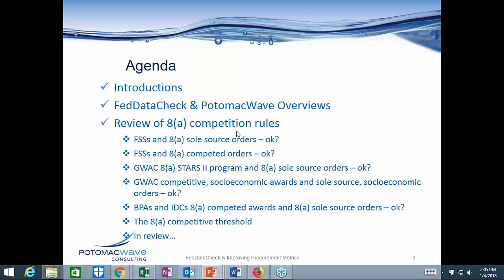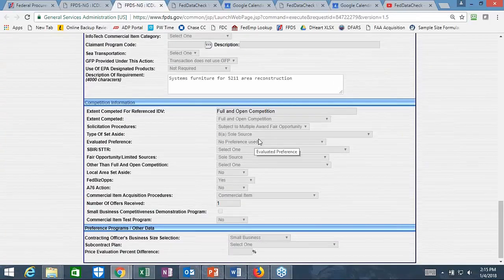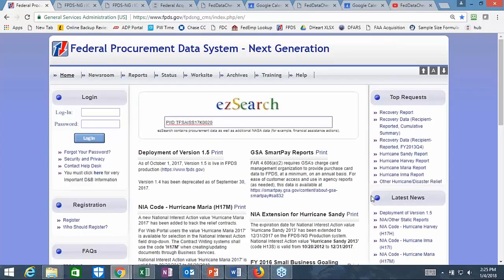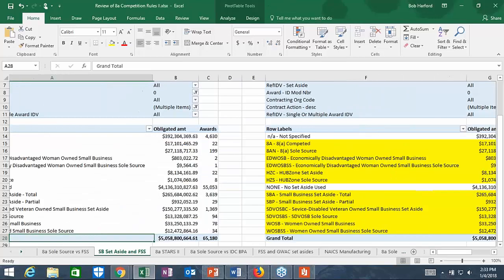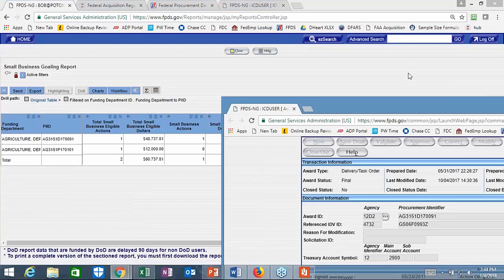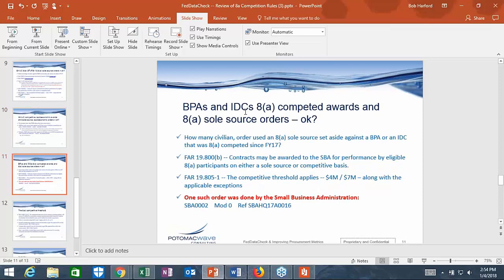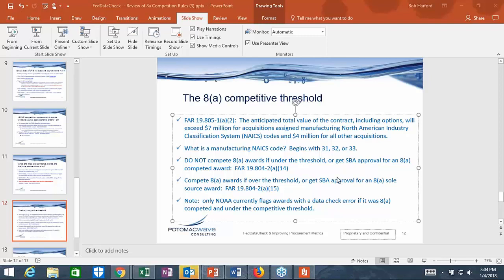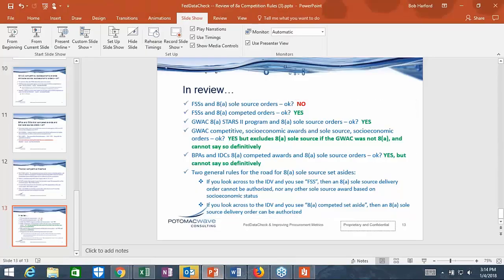Review of 8a competition rules